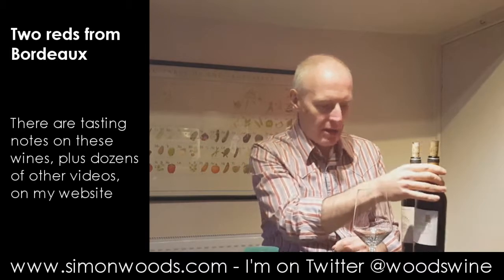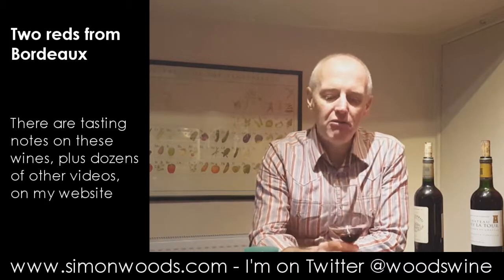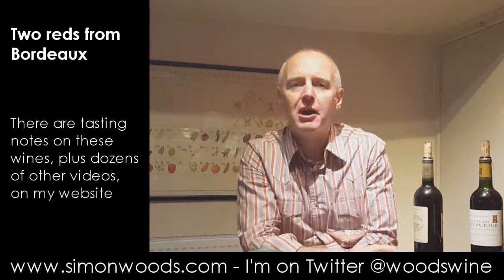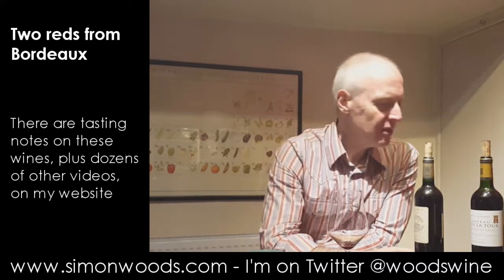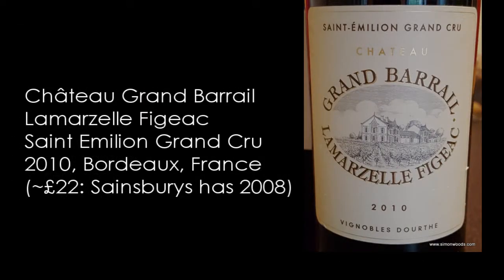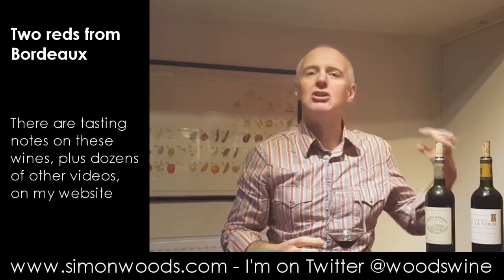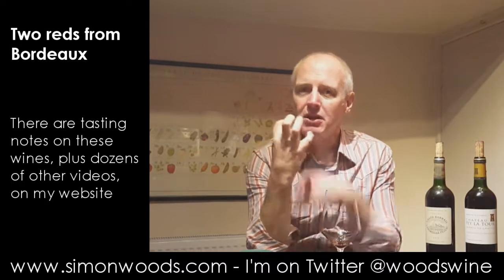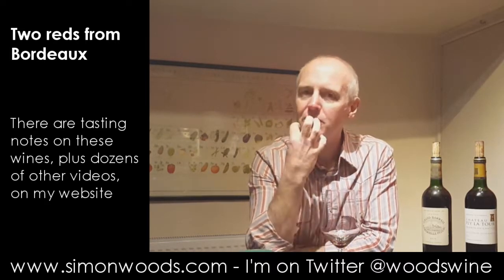Wine Tasting with Simon Woods: Two Bordeaux Reds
Simon Woods tries a couple of Merlot-based clarets

The wines tasted in this video are:
Château Pey La Tour Réserve du Château Bordeaux Supérieur 2014, France (£11.50 The Wine Society)

Château Grand Barrail Lamarzelle Figeac Saint Emilion Grand Cru 2010, Bordeaux, France (£22 Sainsbury’s)